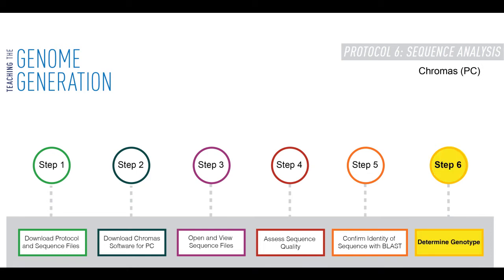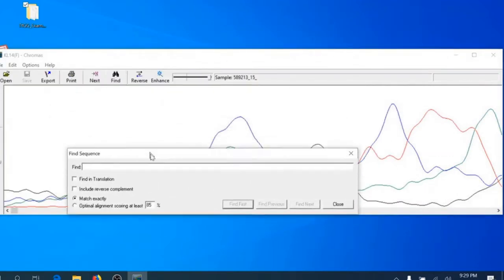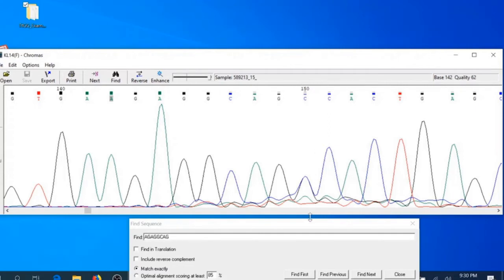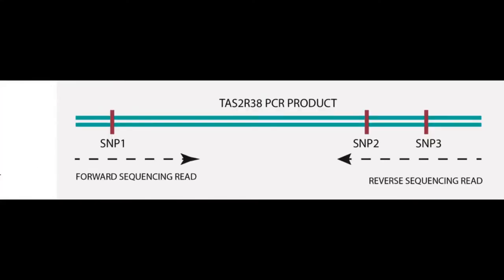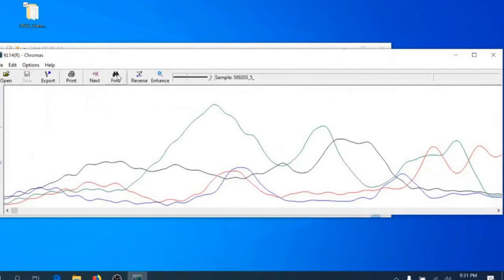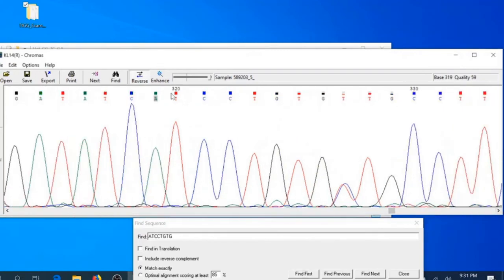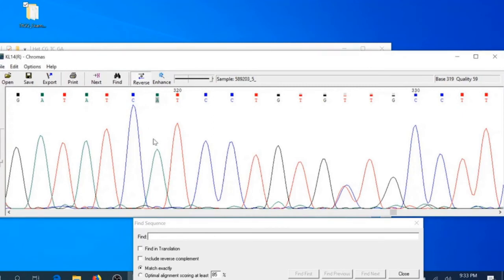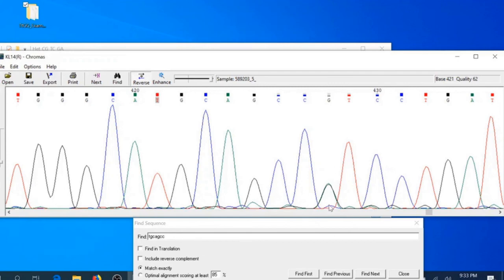Sequence Analysis Protocol - Determine Genotype of TAS2R38 - Chromas PC